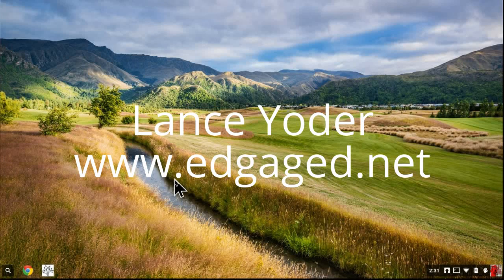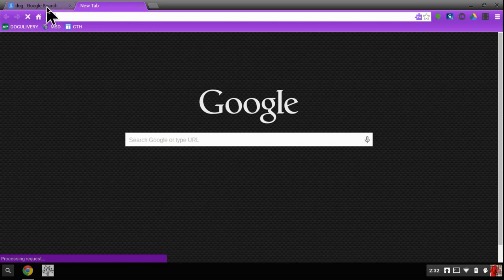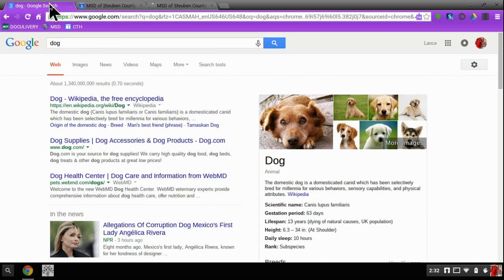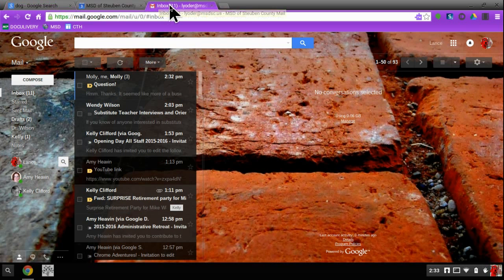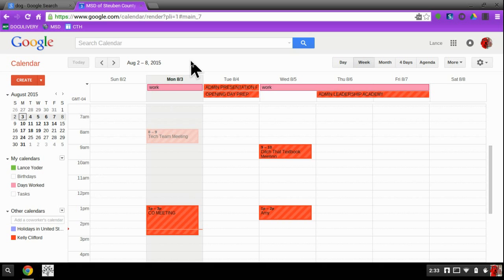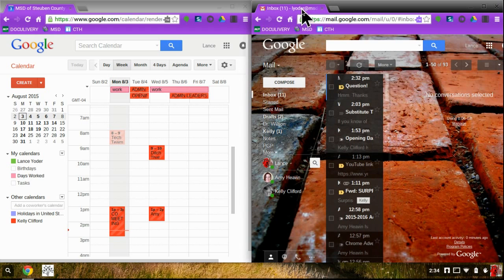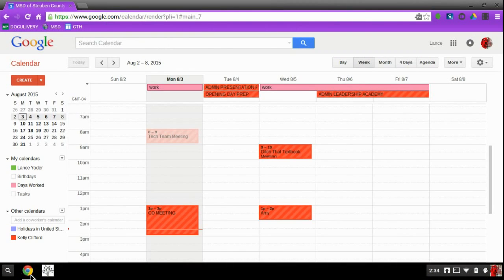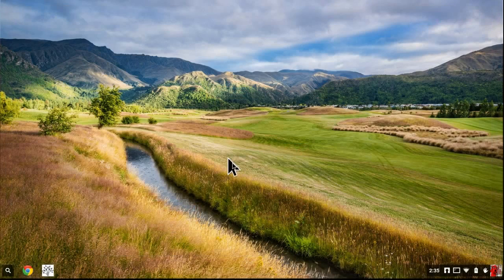Chromebook Basics: Managing Tabs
This video quickly demonstrates how to manage multiple tabs on a Google Chromebook. As you open more than one website, users can snap multiple tabs in different locations on the screen so that more than one window of information can be viewed.